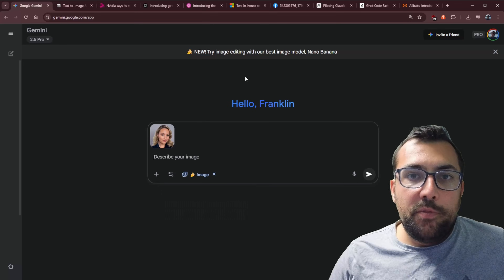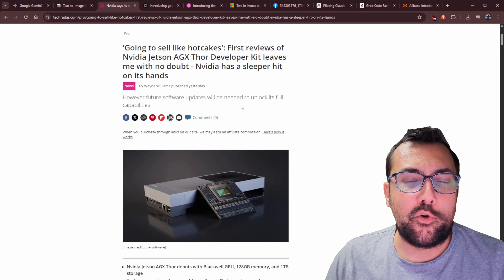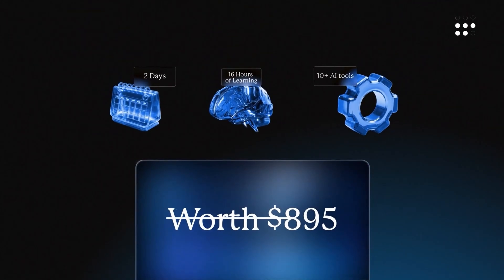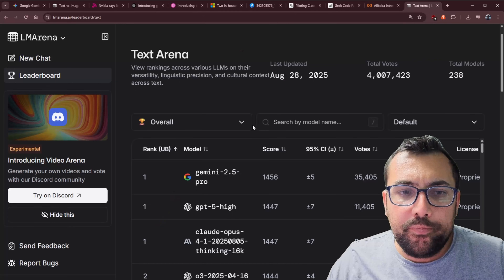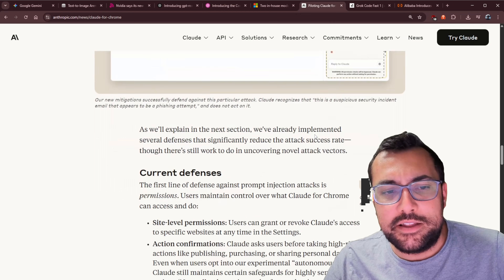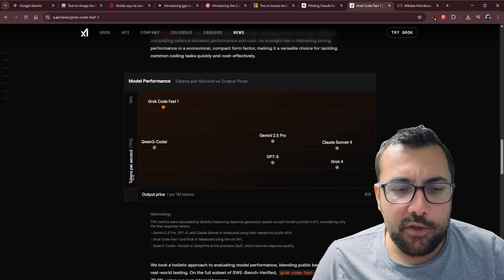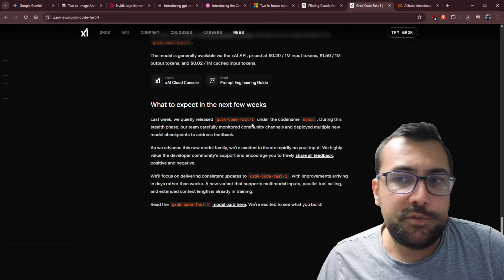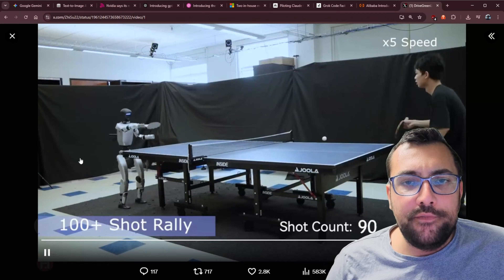AI NEWS: Nano Banana, OpenAI Voice & Robots Play Ping-Pong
AI NEWS: Alibaba's AI Humans, Robot Ping-Pong & OpenAI Codex

Your brain is about to explode from all the AI news this week, but what if you could get the most critical updates in just minutes? This video cuts through the noise, revealing Google's new king of image generation that creates flawless, consistent characters and edits photos instantly. We'll also cover NVIDIA's beastly new developer kit, OpenAI's real-time voice and coding agents, Microsoft's secret MAI-1 model that's climbing the leaderboards, and a browser extension that lets AI control your computer. By the end of this video, you'll be fully caught up on the most groundbreaking AI tools and news that are actively shaping our future.

CHAPTERS:
00:00 - AI News Insanity
00:06 - Google's New King
01:17 - NVIDIA's Beastly Kit
01:39 - OpenAI's Real-Time Voice
03:06 - Your AI Coder
03:42 - Microsoft's Secret Model
04:29 - AI Controls Chrome
05:42 - XAI's Fast Coder
07:22 - Alibaba's AI Human
08:42 - Robots Play Ping-Pong